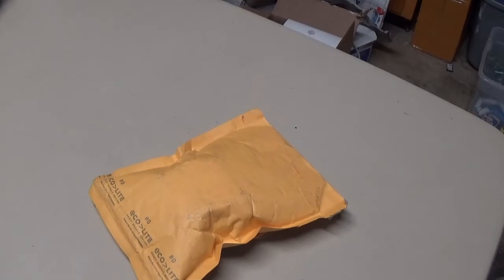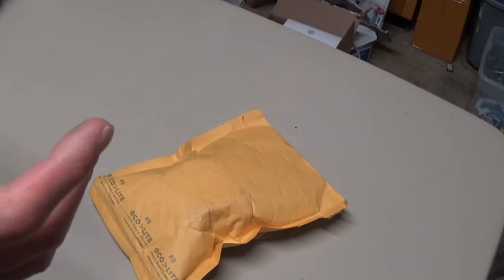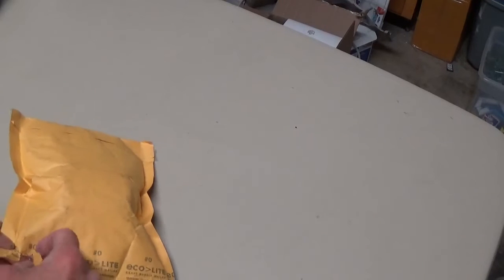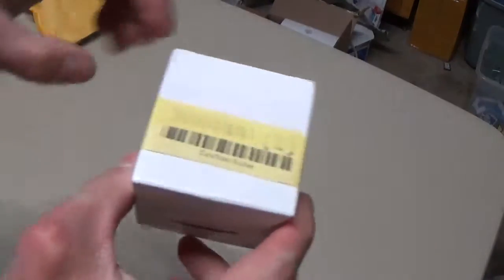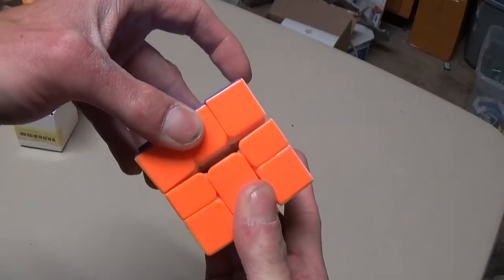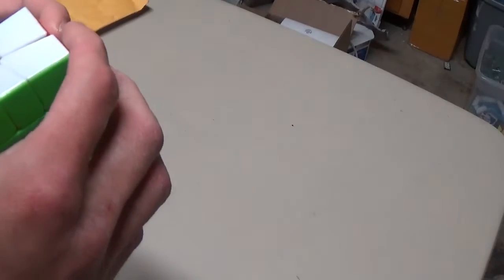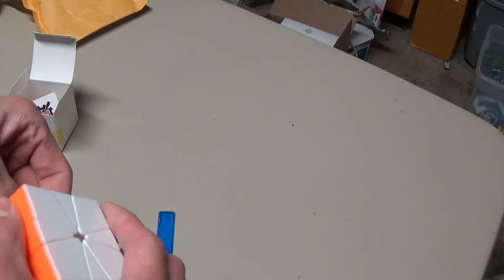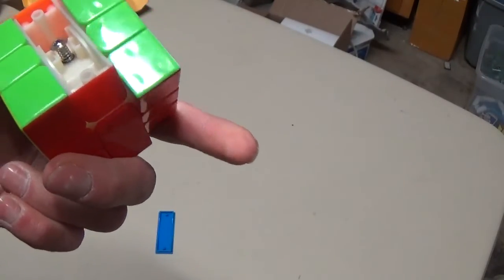Used Cubicle Pro shop Volt V1 SQ 1 unboxing